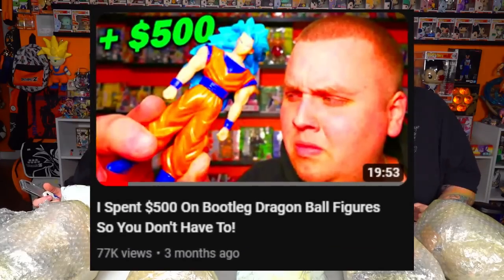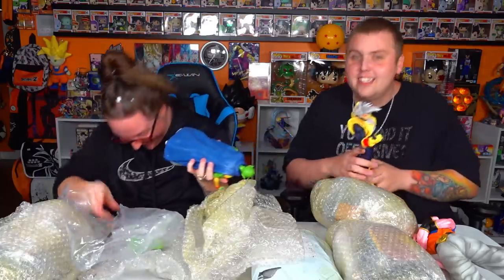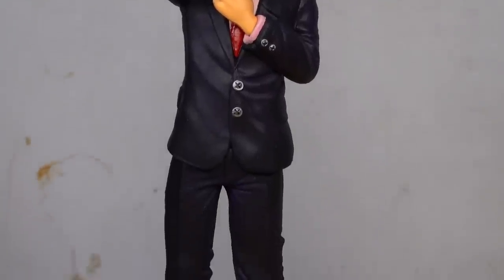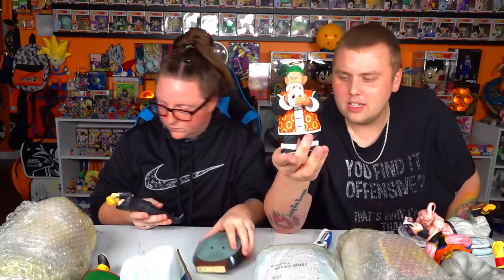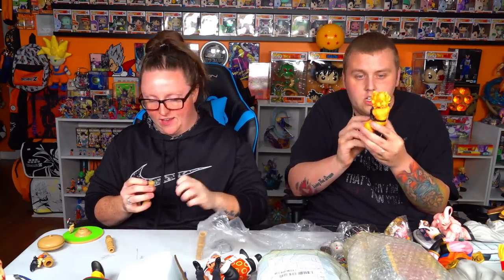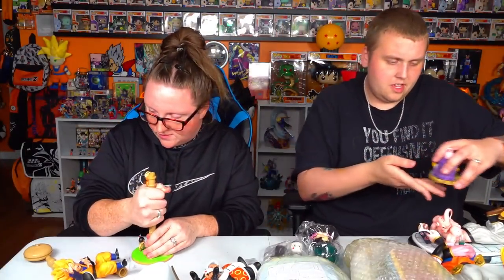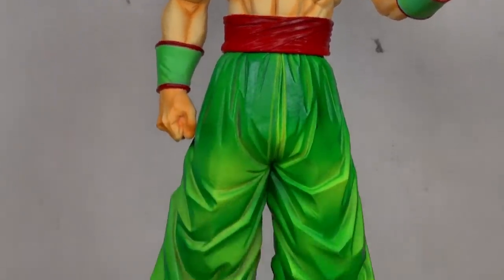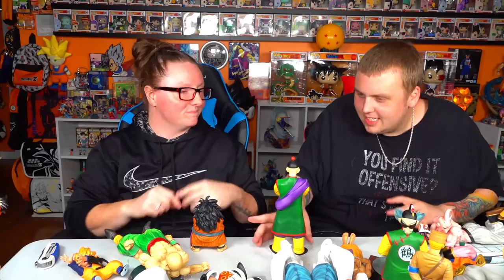I Spent $600 On Bootleg Dragon Ball Figures!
I went to Aliexpress and bought a TON of bootleg Dragon Ball figures!